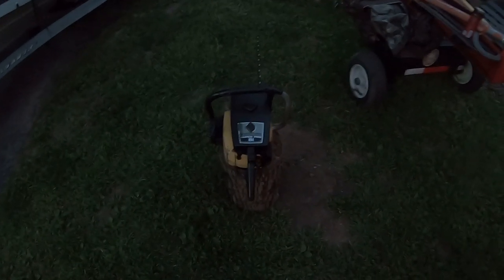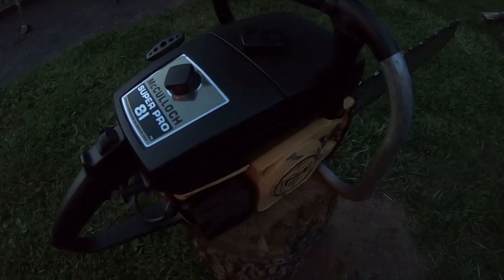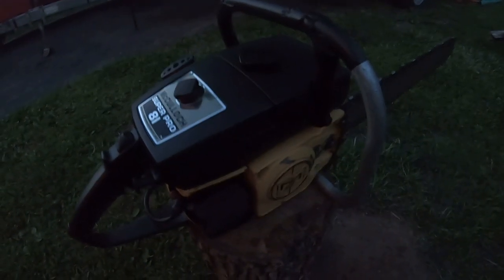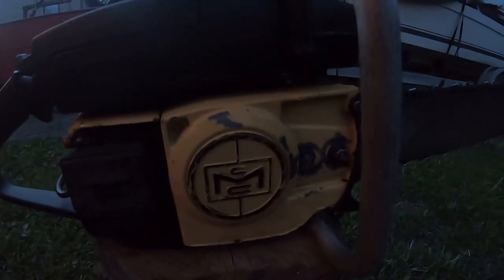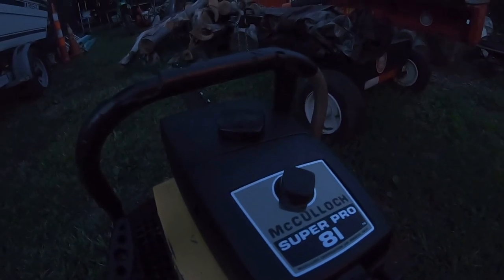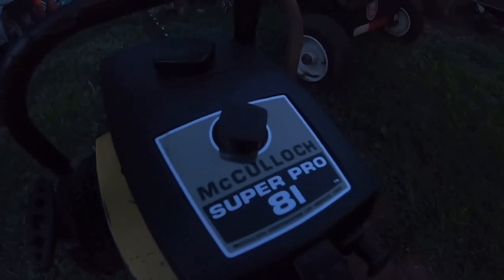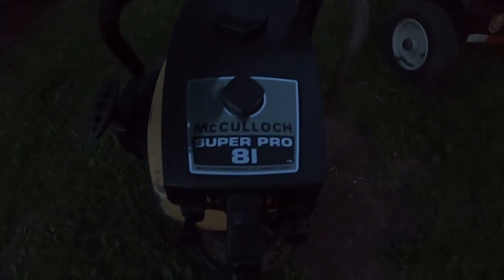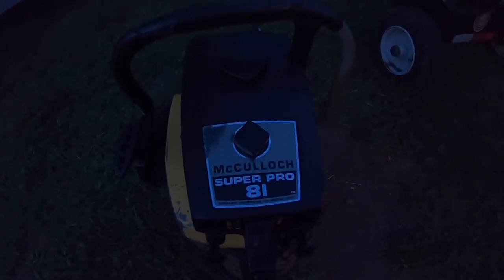my McCulloch sp81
cleaned up my superpro 81 chainsaw some new kryion black textured paint and new decal,ready for firewood cutting!